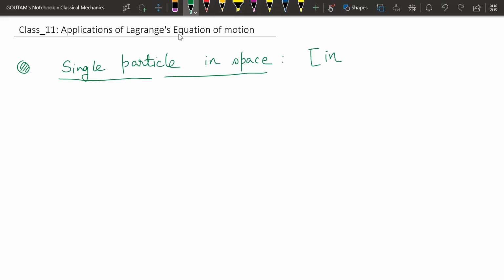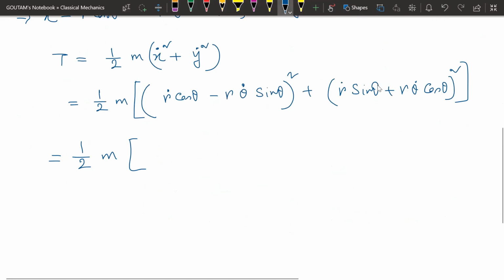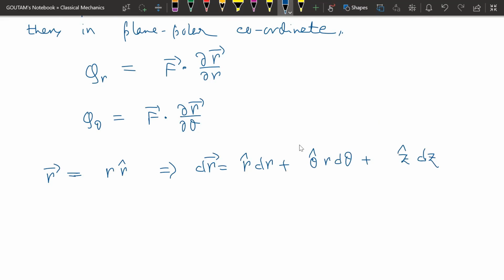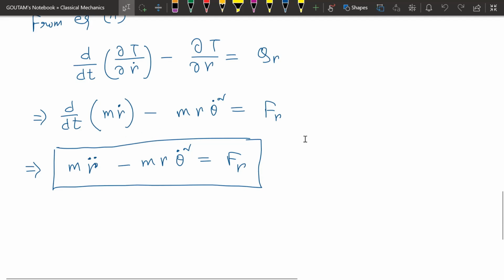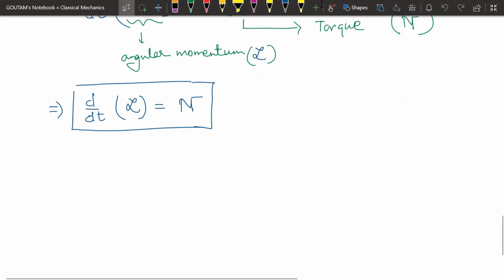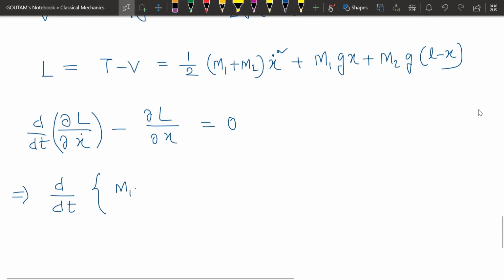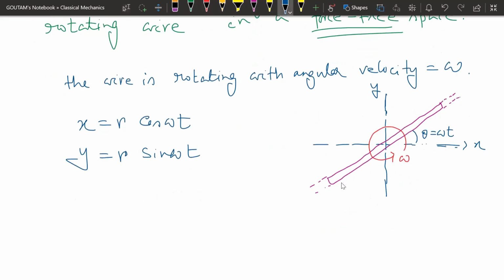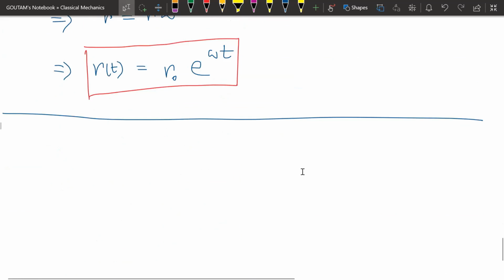Class_11: Survey of the Elementary Particles _ A Course on Classical mechanics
Topic: Some applications of Lagrange's equations.